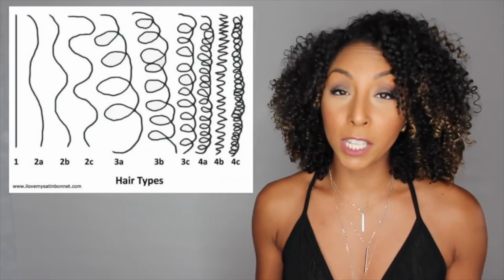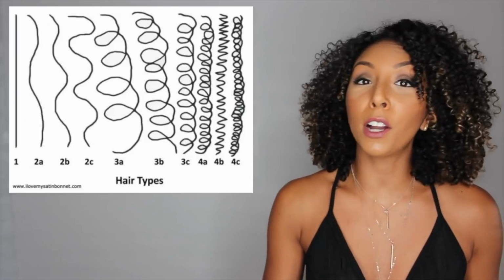WHICH HAIR TYPE ARE YOU? | Natural Curls| Curl Types | Curly Hair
If you have no idea which curly girl hair type you are then this should help. Thanks to Bianca Renee, she breaks down each natural curl type so it's easy to understand.

SOCIALS ⤵️⤵️⤵️